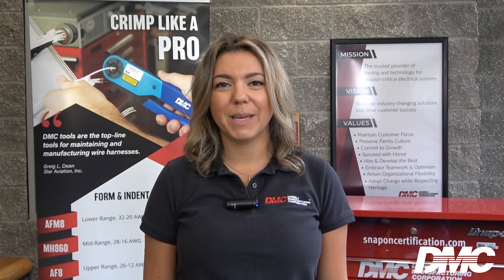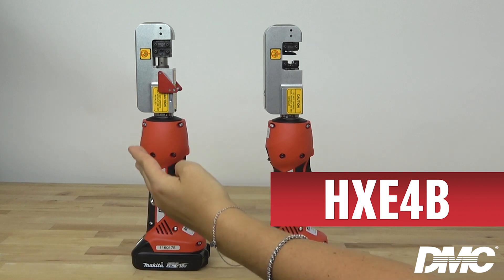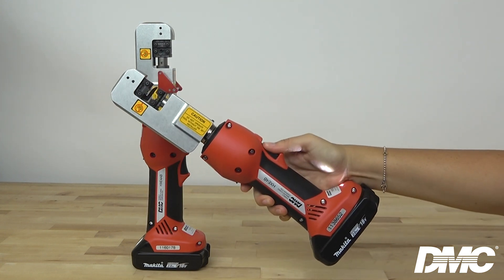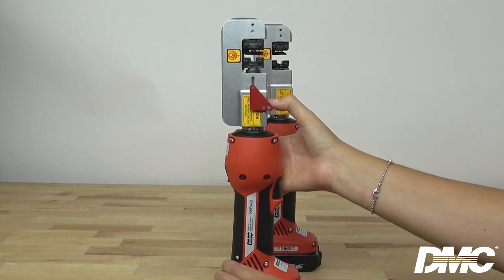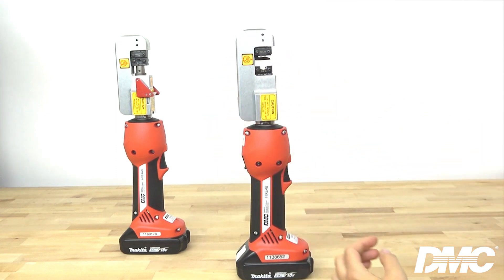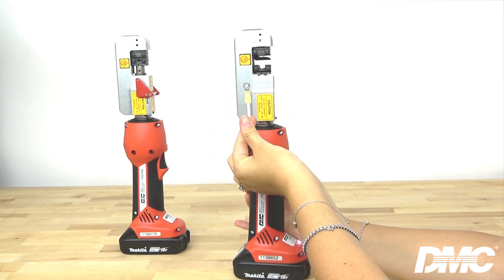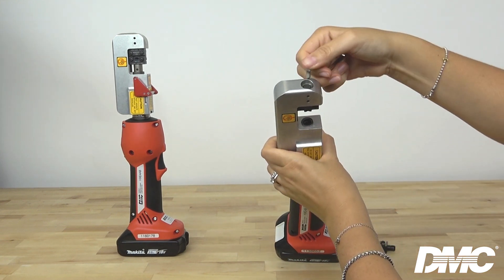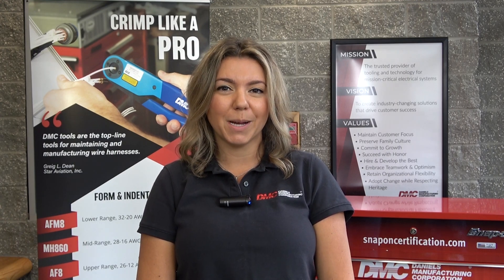How to use the HXE4B & HXE4AB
In this video, Irene explains how to use the HXE4B and HXE4AB battery-powered crimp tools.